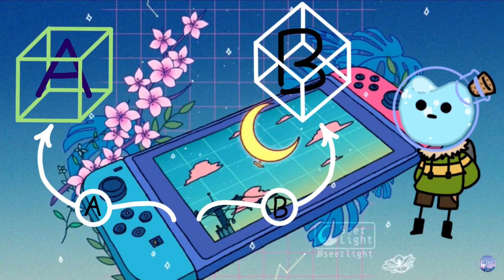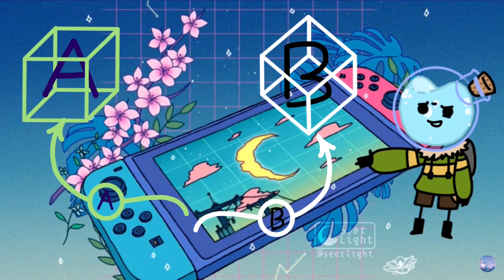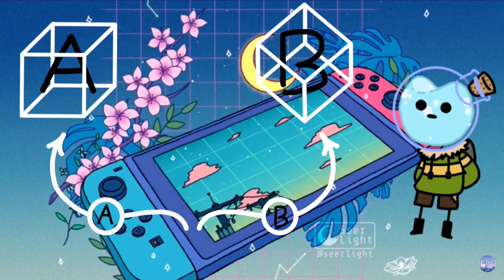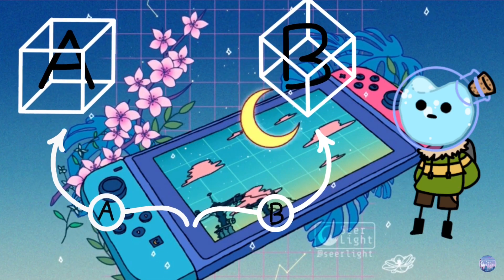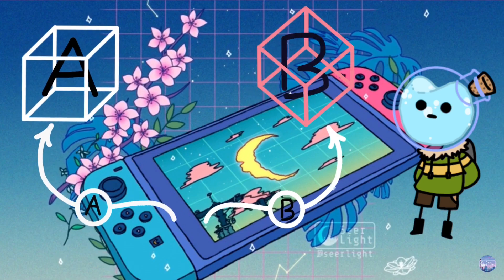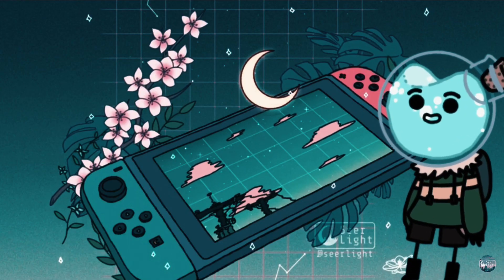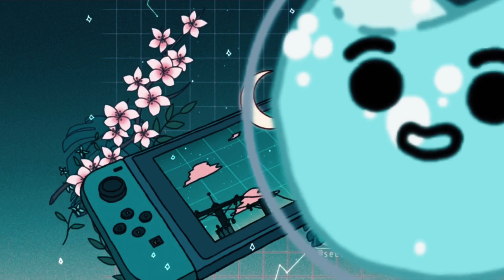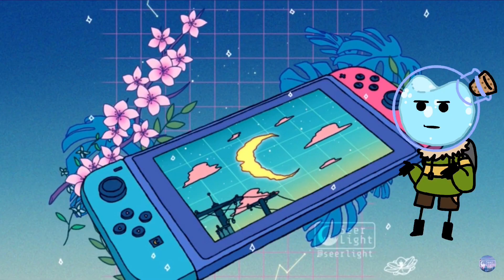Free will test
You have no idea how long it took to make this video this simple. (JJJreact)